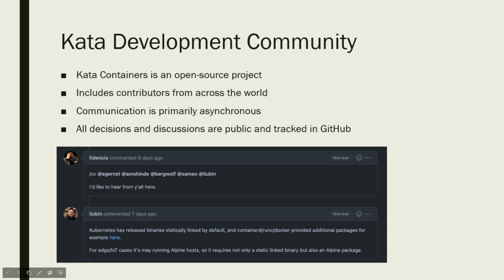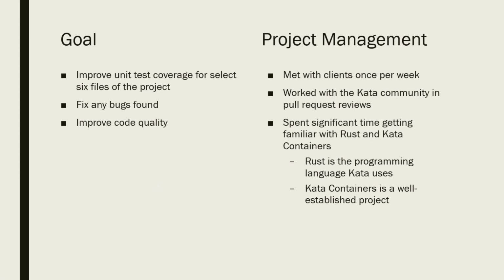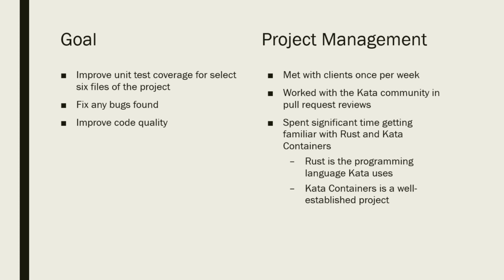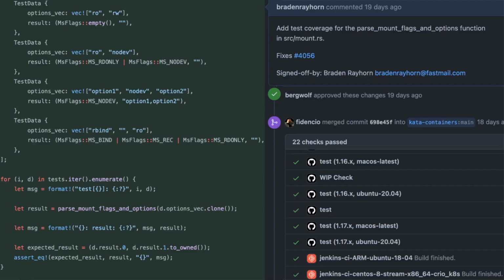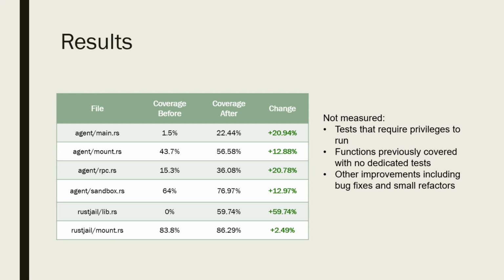2022 OpenStack: Open Source Contribution - Kata Containers Unit Testing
Kata Containers is an open-source container runtime that offers the speed of containers and the security of VMs. We are working to increase unit test coverage of the agent, a component of the project that manages the container.

Team members: Braden Rayhorn, Christopher Parks, Garrett Mahin, Jack Hance